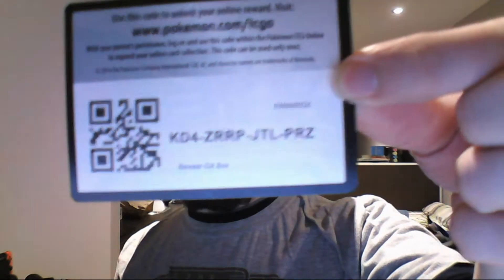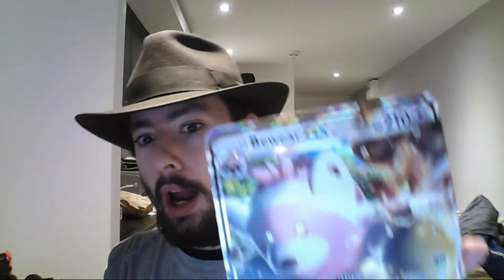Pokemon TCG Beware the Bewear GX Box!!!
Greetings and welcome to the latest TCG Opening!!! Today we open a Bewear GX Box!!! Plus, there is an announcement at the end of the video, enjoy!!!

My plans for the channel are:

Creating different Pokemon Content
Streaming games (not just Pokemon!!!)
Playthroughs of Different Games

If you enjoyed this please to leave a like, subscribe to stay up to date with the episodes and share with your friends as I would love to expand this series further and create new and exciting content!!!

You can check out and stay up to date with my Twitter and Instagram here

Backrgound music: Bicycle - Pokémon Heart Gold & Soul Silver Music Extended by BrawlBRSTMs3 X